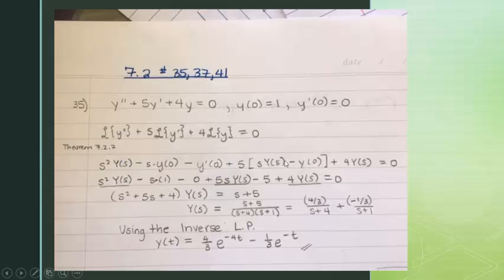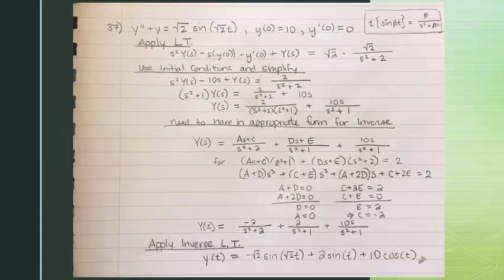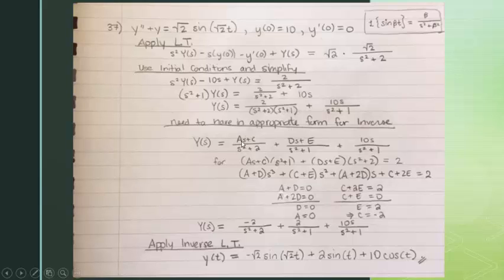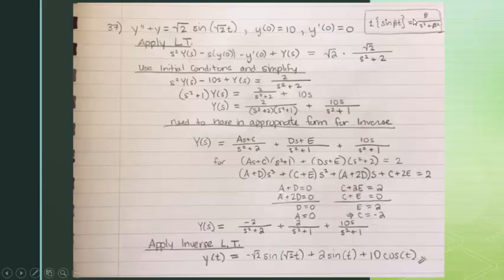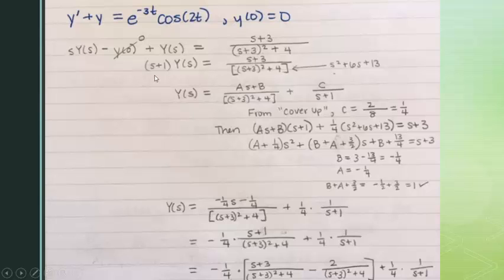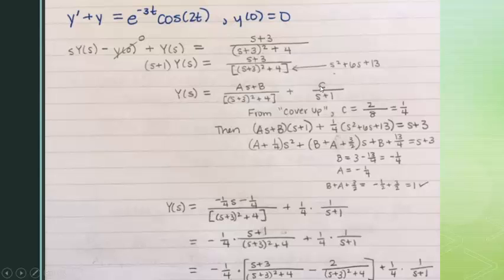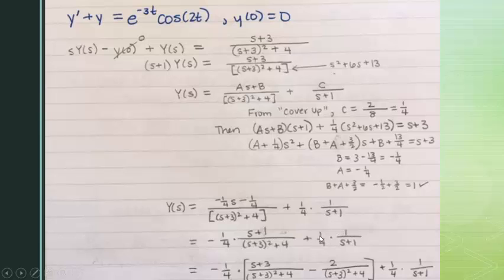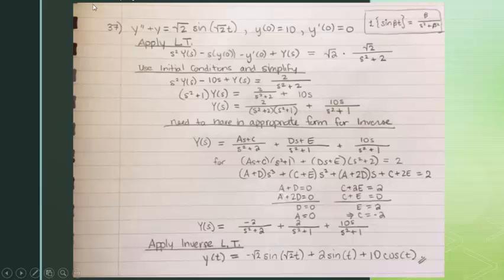Using the Laplace Transform to Solve DEs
In this video I explain my work for the homework assignment in 7.2.2.